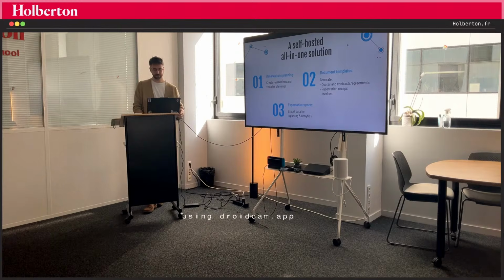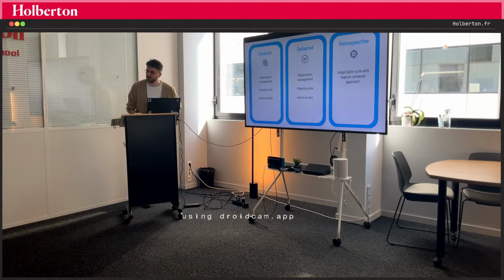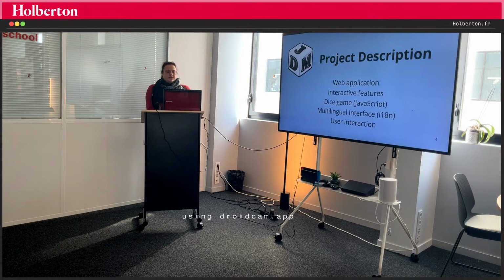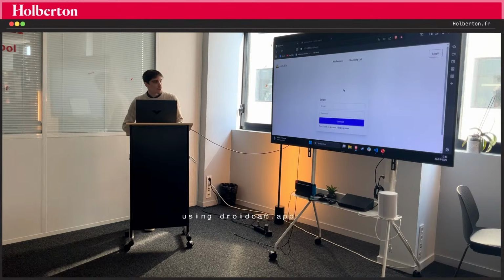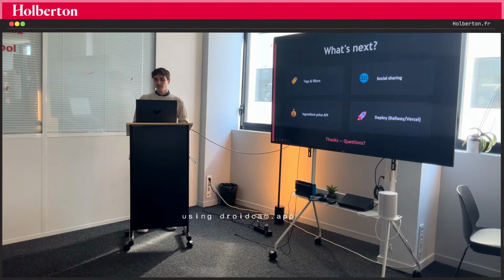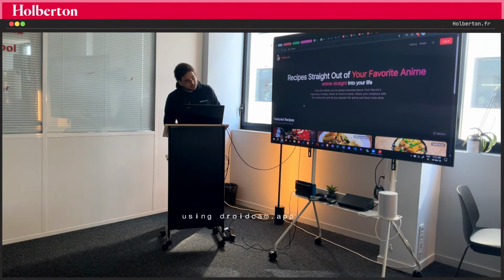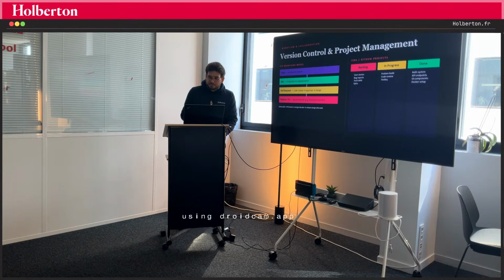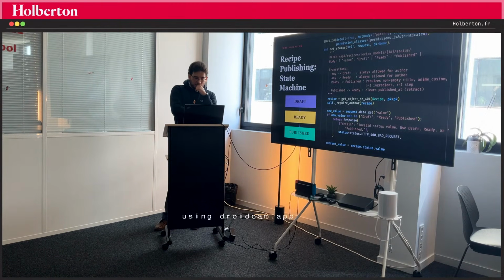Demo Day Foundations C#27 - Dijon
Retrouvez le détail des projets de tous nos étudiants de la cohorte 27